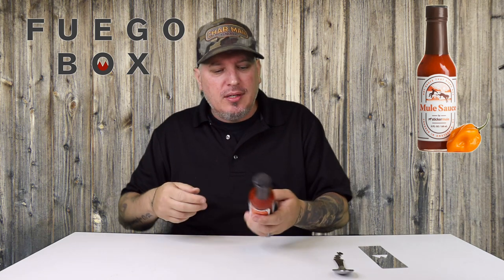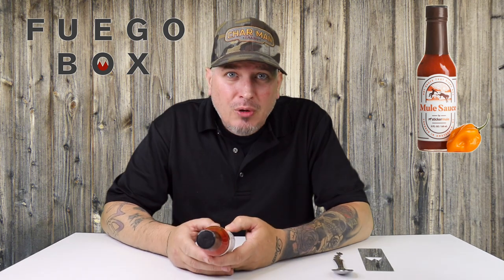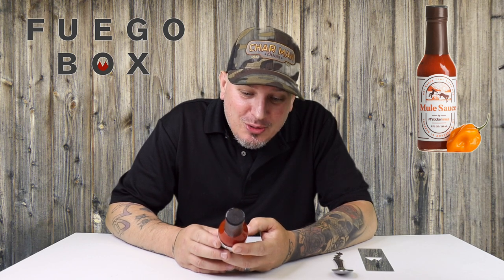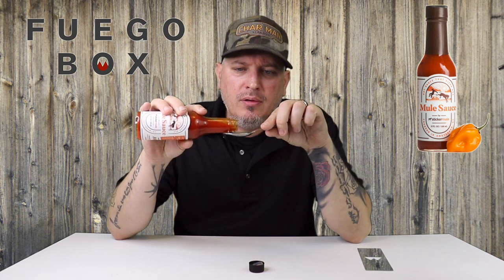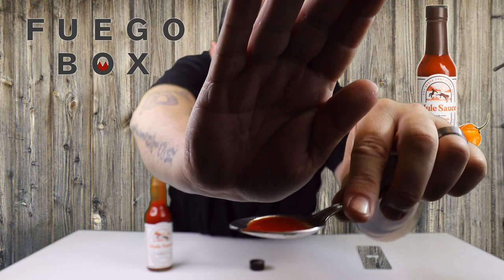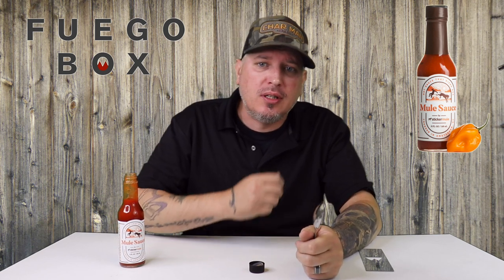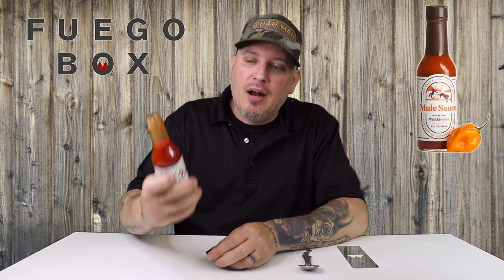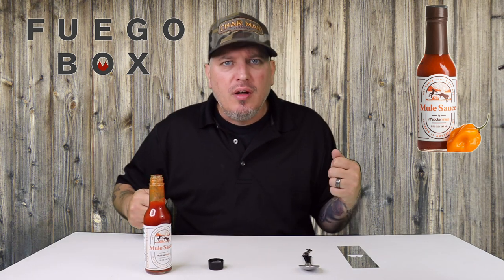Mule Sauce by Sticker Mule Hot Sauce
A first for Fuego Box, we’re excited to help Stickermule, a small sticker business, launch Mule Sauce. Mule Sauce is a delicious hot sauce featuring a blend of the finest, highest grade red habaneros, ghost peppers, and yellow scotch bonnets. It has a unique, subtle sweetness with a sharp mule kick that turns subpar dishes into delectable masterpieces.

TRY IT ON:

Ribs, BBQ, eggs, sandwiches, steak, chicken, stews, tacos, burgers, chili, or wings. Use it to enhance any meat, fish, or pasta dish.

HEAT LEVEL:

Hot (3 out of 4)

Here at Fuego Box, we’ve tested thousands of small-batch/craft hot sauce to bring you the tastiest sauces on planet earth. To check out our hot sauces, visit our Hot Sauce Store: